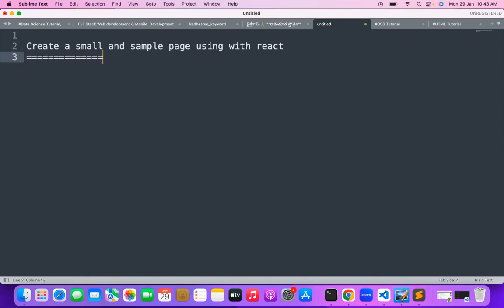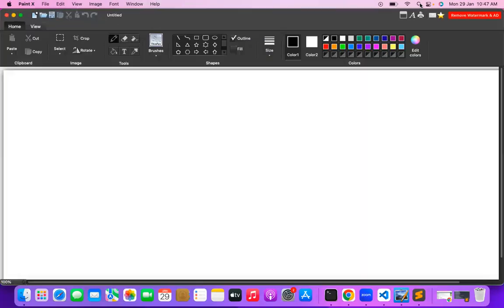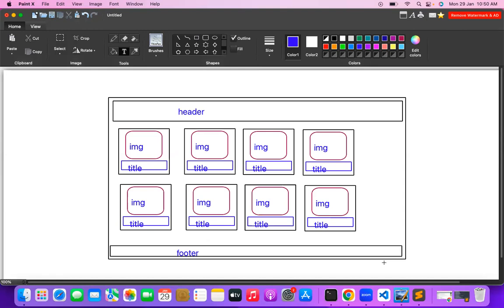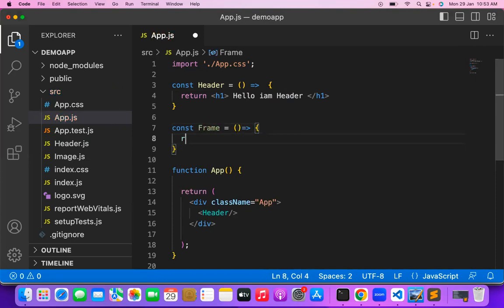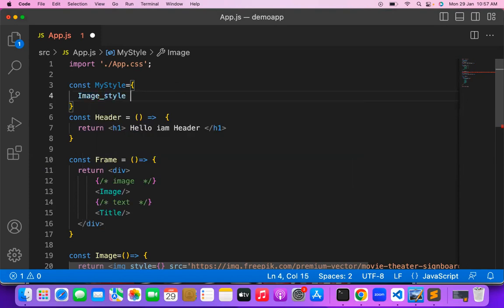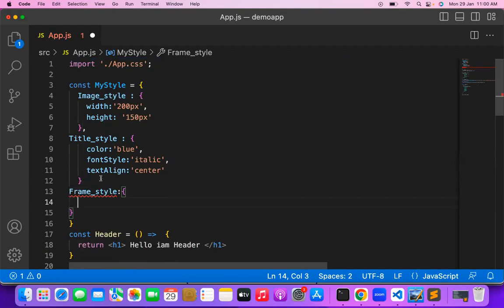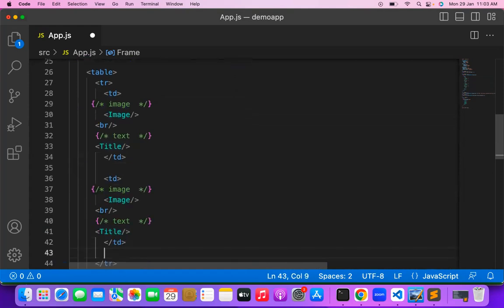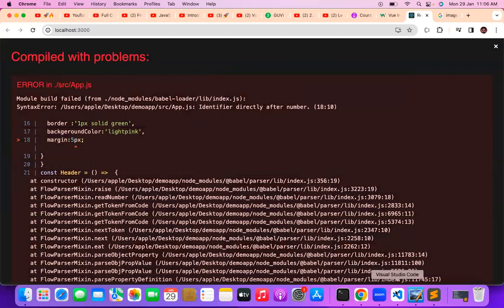#08 MERN STACK (MongoDB,Express,React,Node)